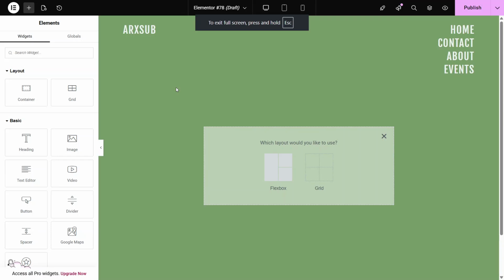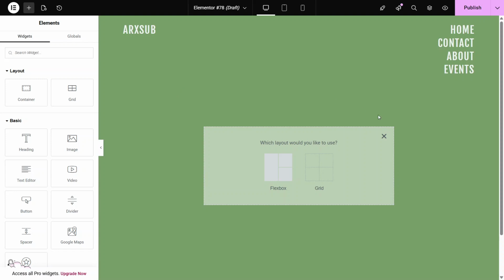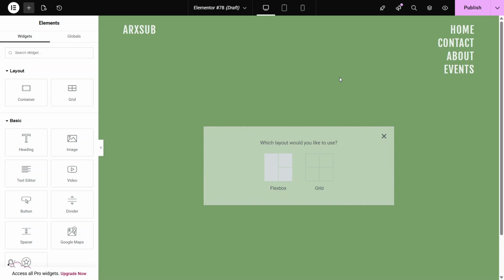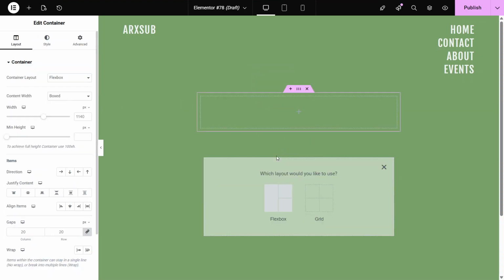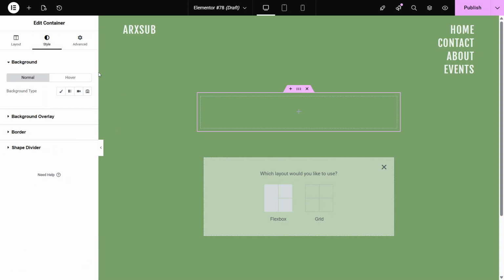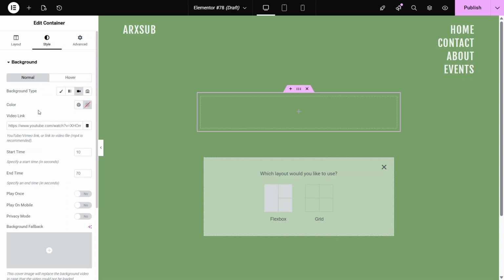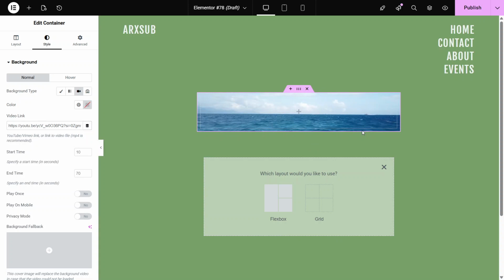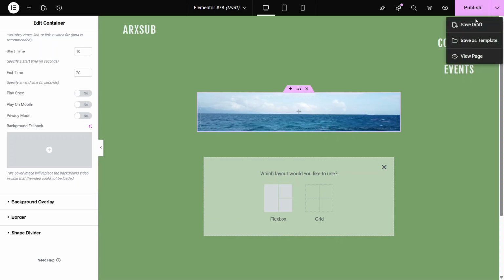How To Add Video Backgrounds In WordPress With Elementor (2026) | Elementor Tutorial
In this tutorial, you'll learn How to add video backgrounds in WordPress with Elementor step by step. We use the latest version of Elementor and WordPress, so you can be sure this method is correct and fully updated. You'll see how to prepare your video, upload it, and apply it as a background to sections, columns, and widgets without slowing down your site. We also cover the best video settings, mobile optimization, and common mistakes to avoid. By the end, you'll be able to create professional, engaging hero sections and landing pages using video backgrounds, even if you're a complete beginner. Follow along in real time, pause when you need, and implement each step on your own site.